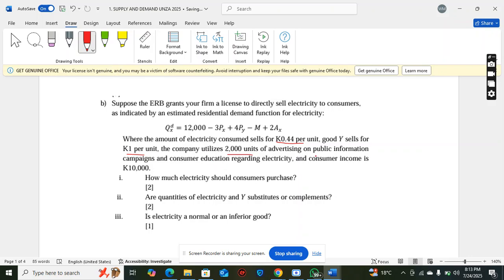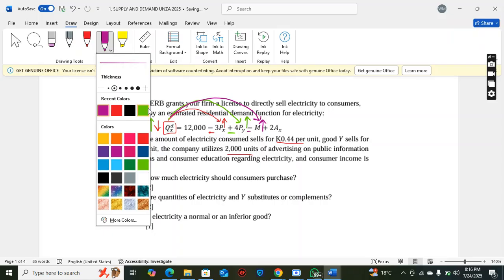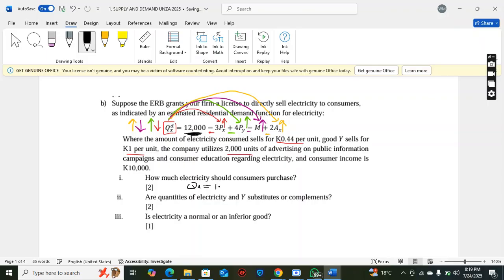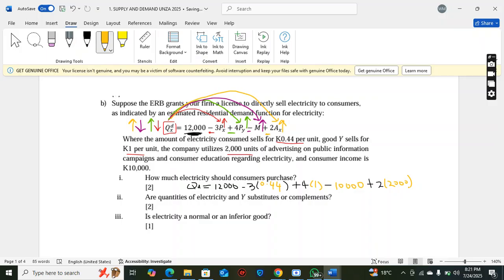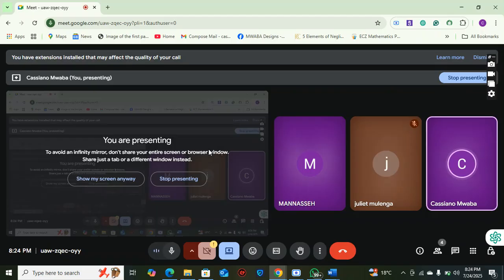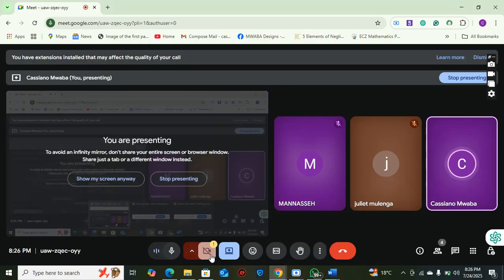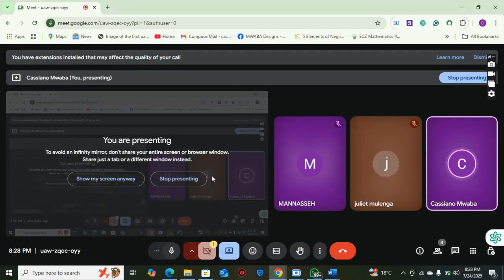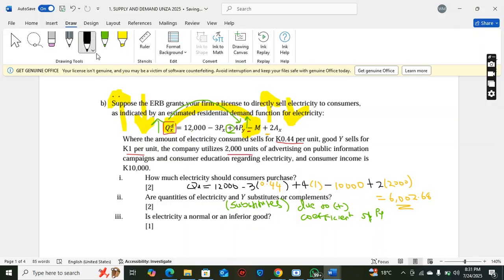Managerial Economics: Multiple variable demand analysis example 1